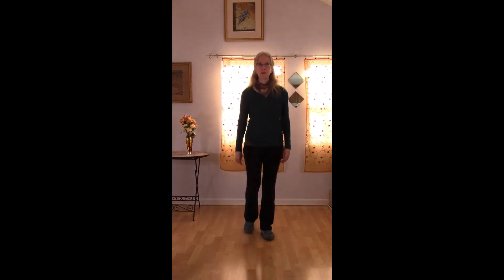Tai Chi: Moving for Better Balance, Form #3~Single Whip (review)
This video shows a brief review version of Form three in the series of eight.